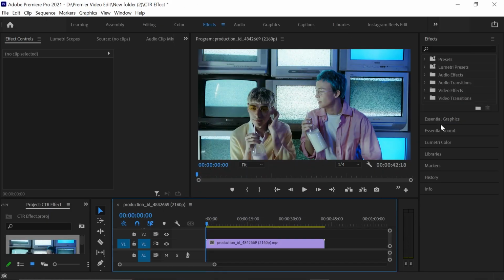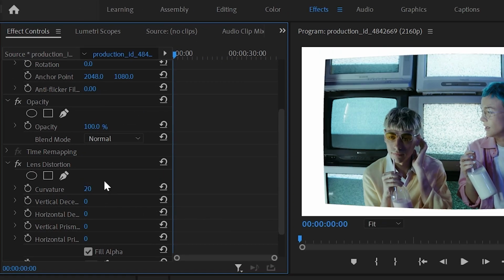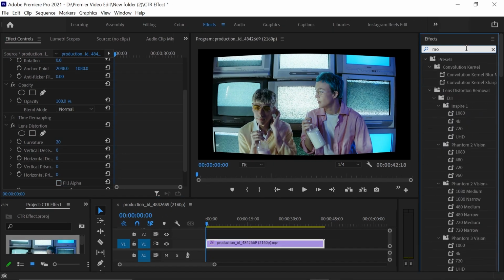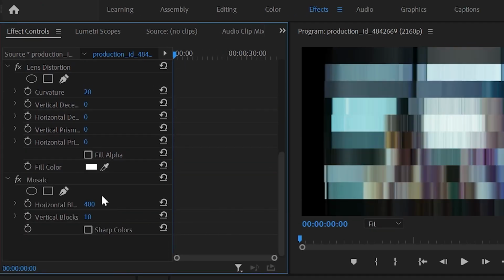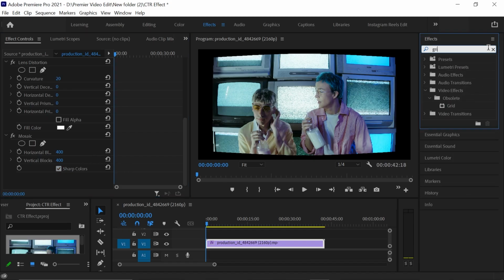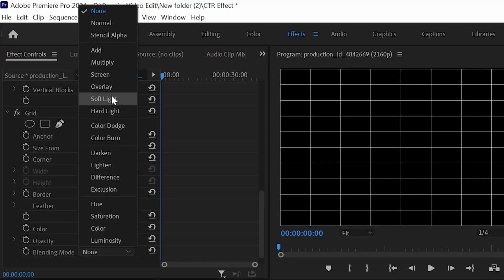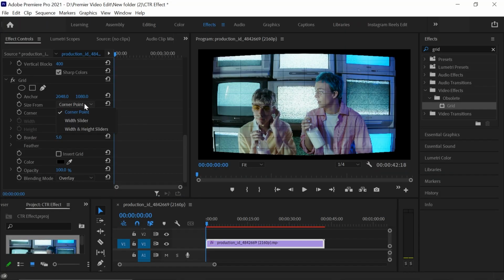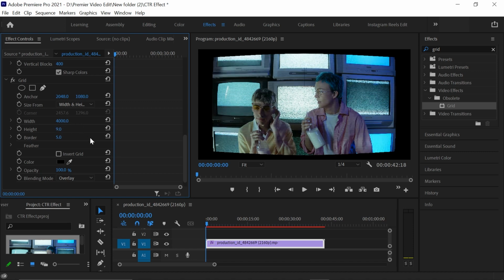"Boost Your Videos: Premiere Pro CTR Magic!"